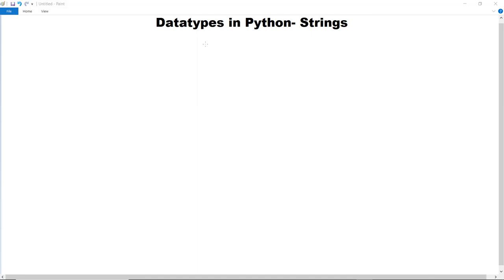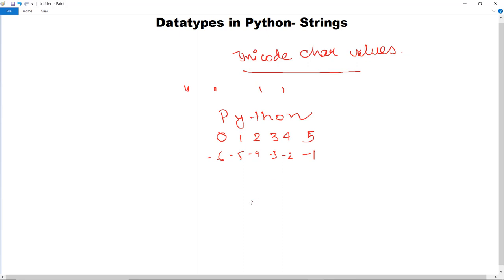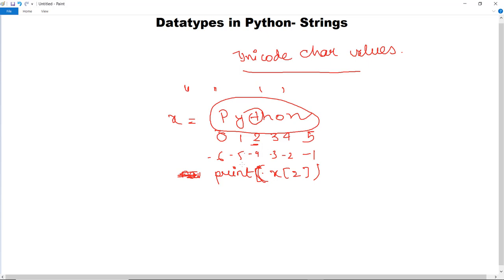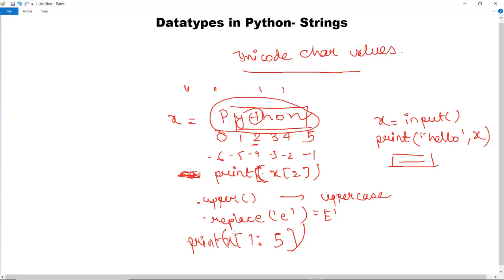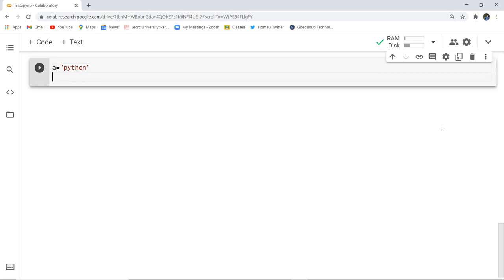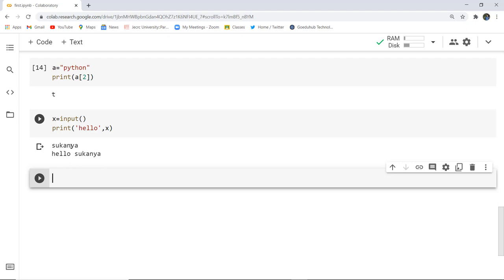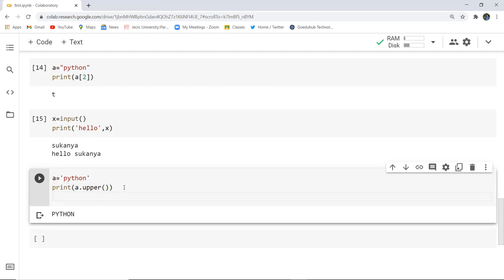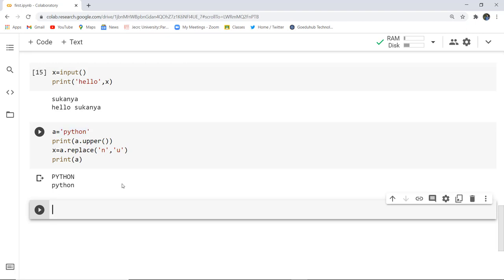Python Strings with Examples | Basic String Operations | Python Programming | Goeduhub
Reference Notes -

Summer Training in AI, ML, Deep Learning, Data Science-